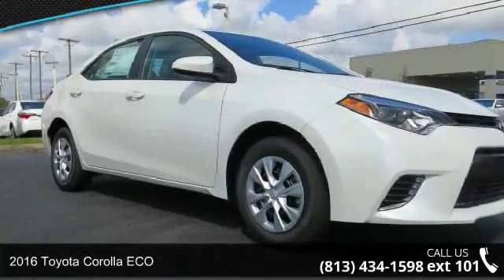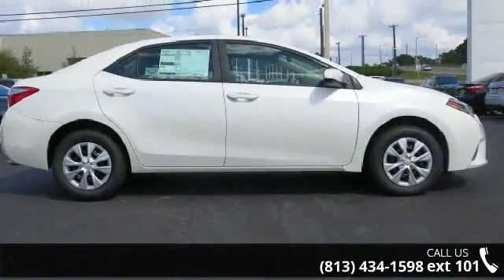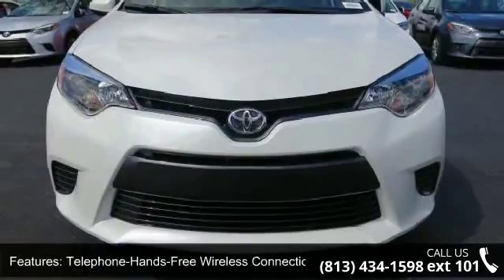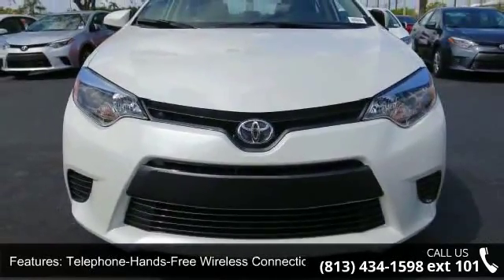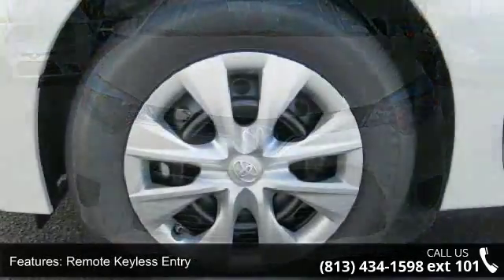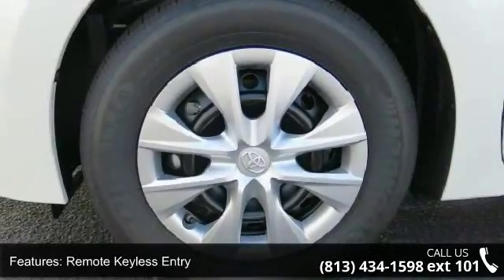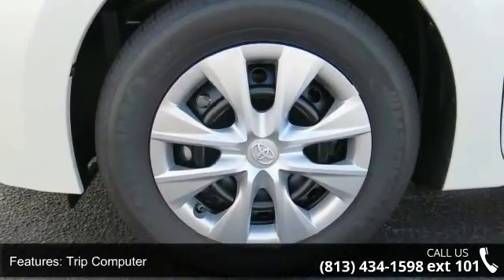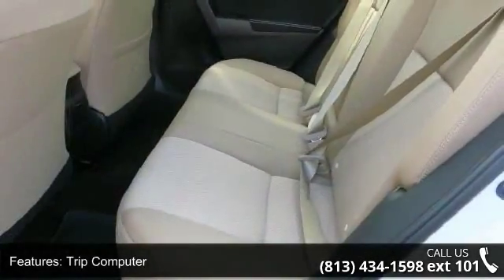2016 Toyota Corolla ECO - Stadium Toyota - Tampa, FL 33614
2016 Toyota Corolla ECO Condition: New Exterior Color: Blizzard Pearl Interior Color: Ivory Doors: 4 Stock: #160210 Cylinders: 4